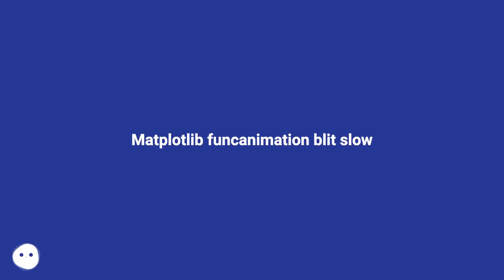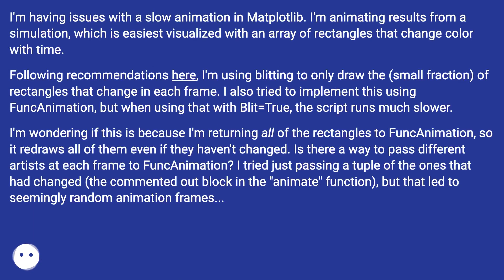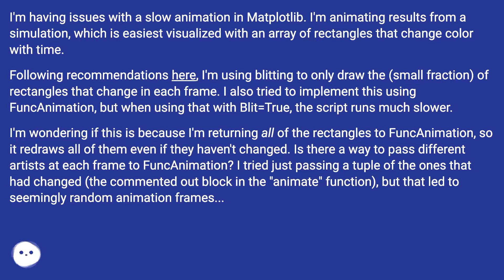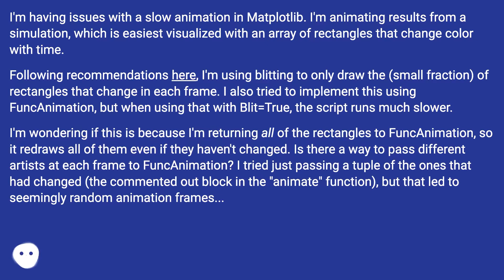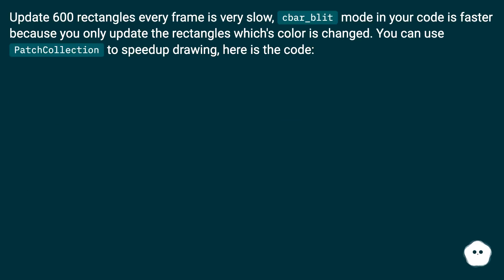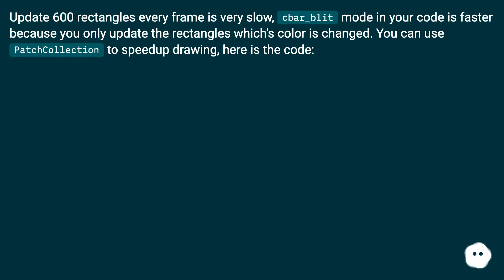Matplotlib funcanimation blit slow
Chapters
00:00 Matplotlib Funcanimation Blit Slow
01:52 Accepted Answer Score 4
02:29 Thank you